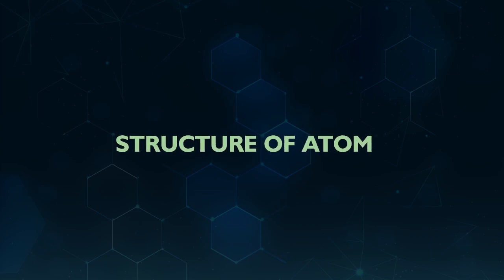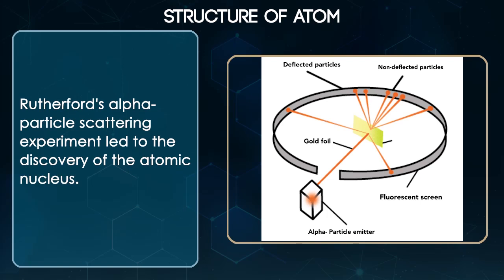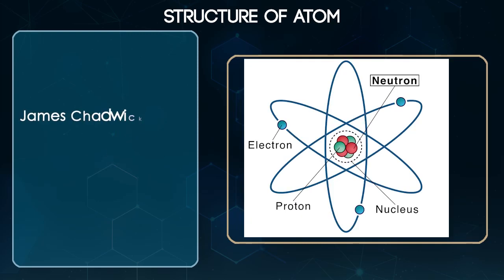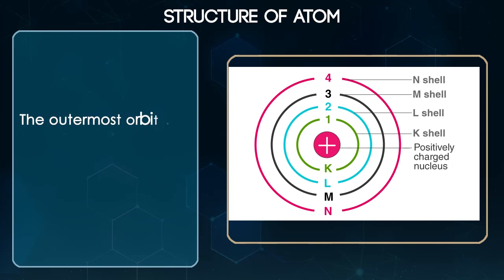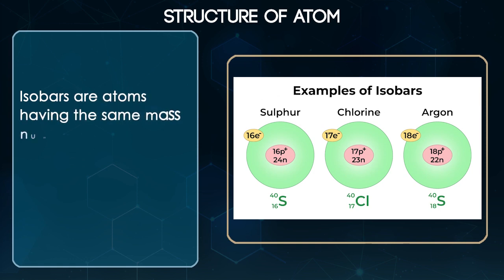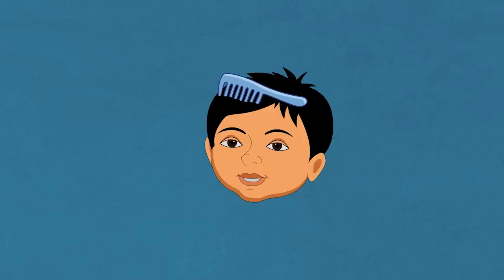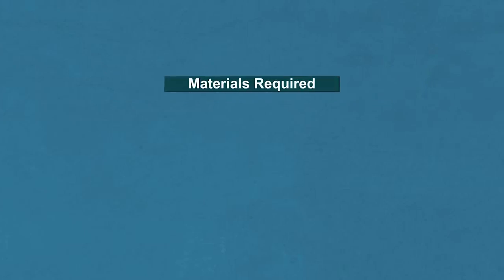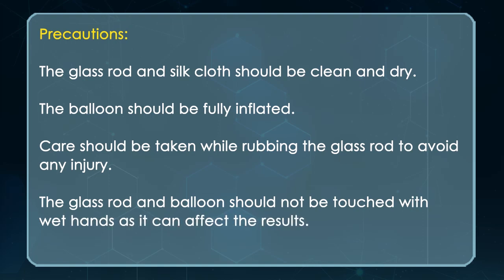9 AP Physics Chaptert 4